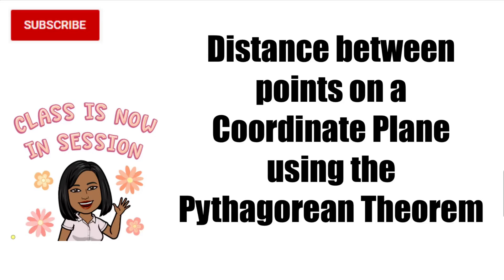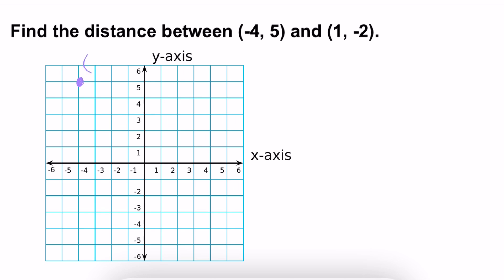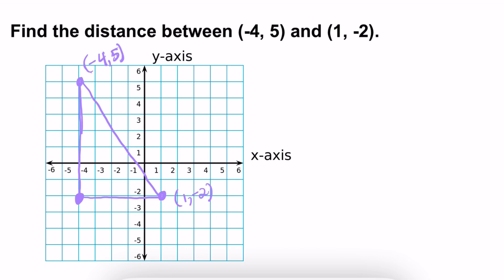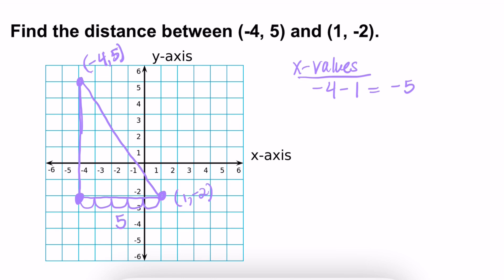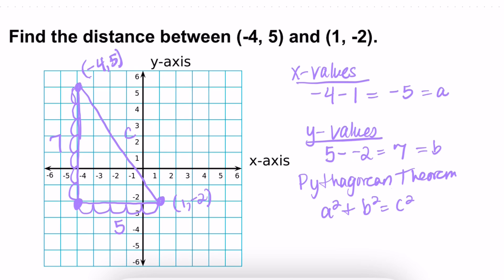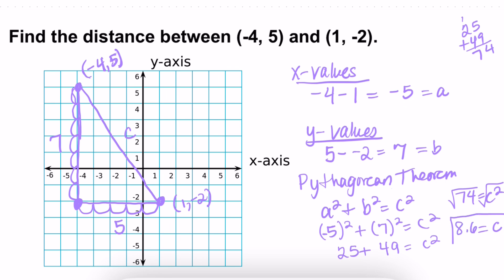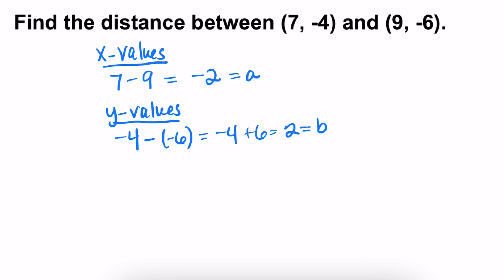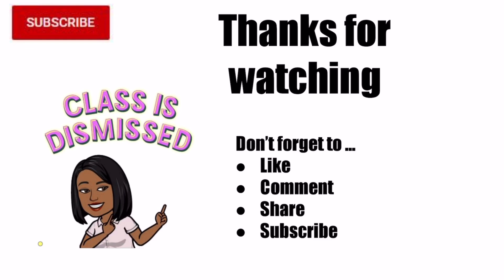Distance between points on a Coordinate Plane using the Pythagorean Theorem